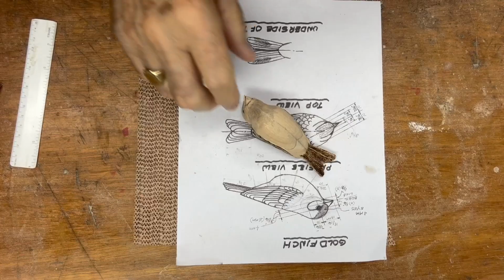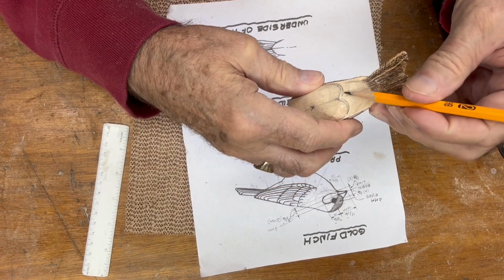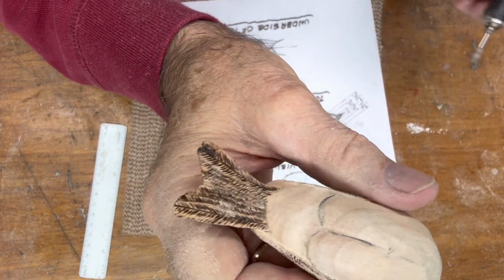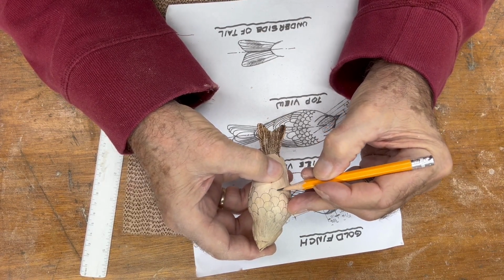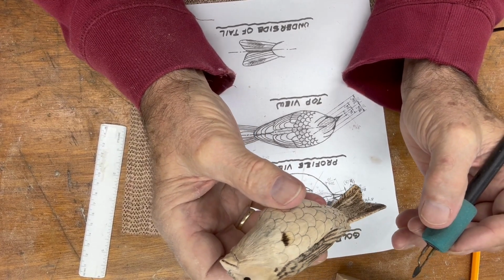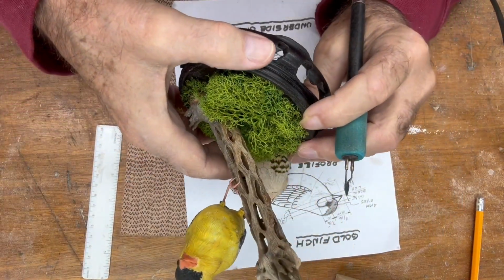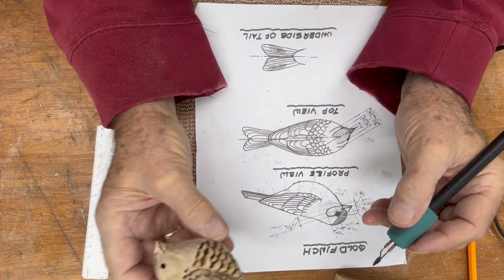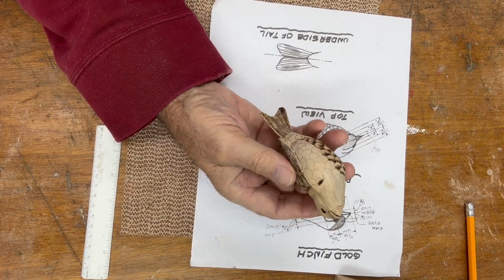Part 15 : Constructing the goldfinch breast and secondary rump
We begin by moving up from the rump and create a secondary by using a pear shape ruby carver. You should undercut around the markings shown in the video and then round the the upper edge of the channel and blend the lower edge of the channel completely down to the rump. After that we pencil in c-shaped feathers from the top of the breast to the bottom of the rump. Now we use the burning pen to texture the feathers. You also have the choice to relieve the feathers or burn in the feathers. If you chose to relieve these feathers, you will need to round the feathers using a ruby flame bit and then stone the detail in using a carbon silicate stone on edge .